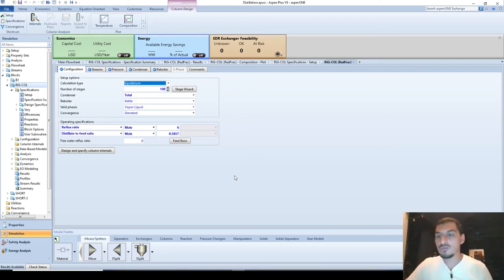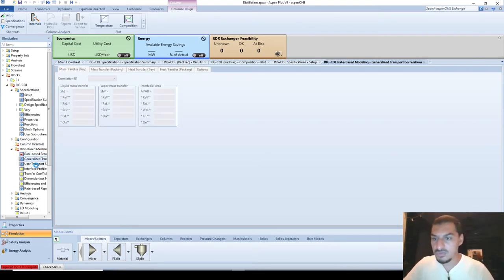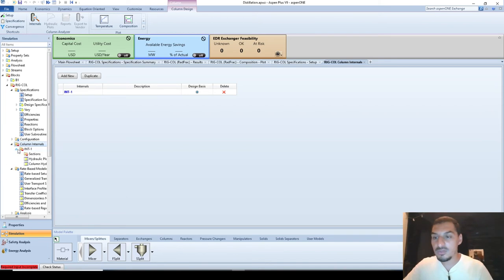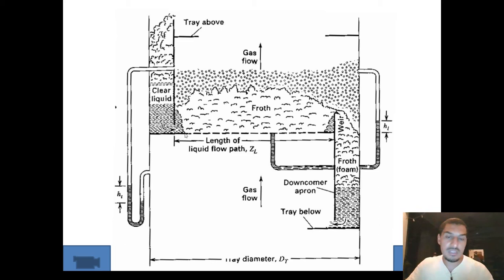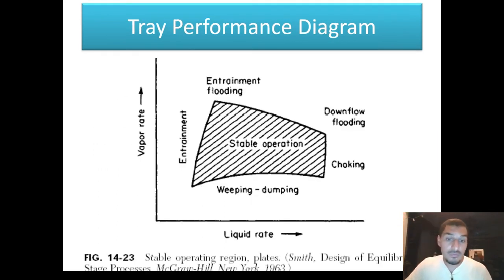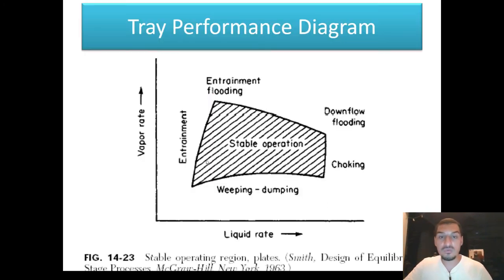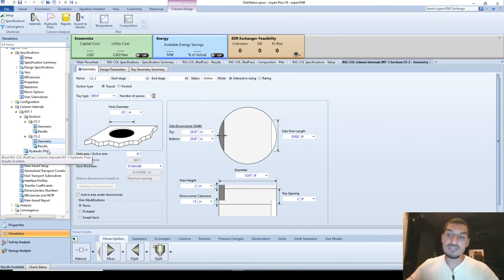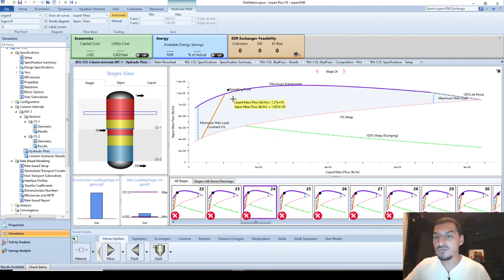Aspen Plus in English | Part 2 | 42 | Distillation - 7 Tower internals and hydraulic plots